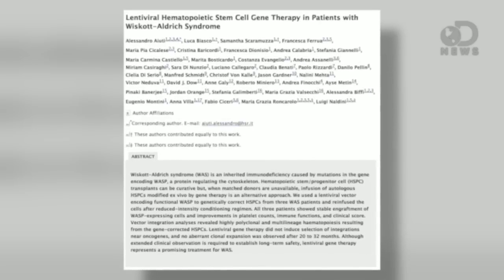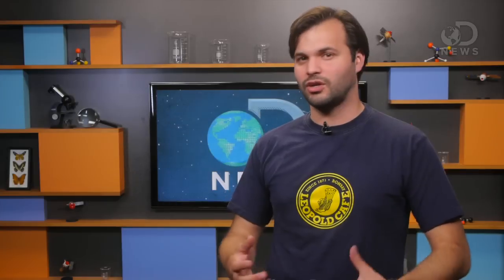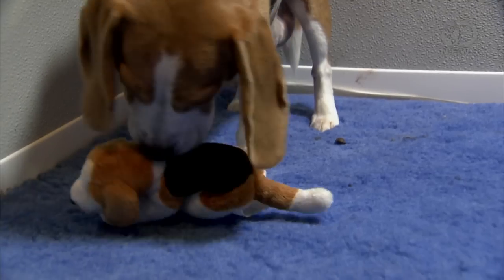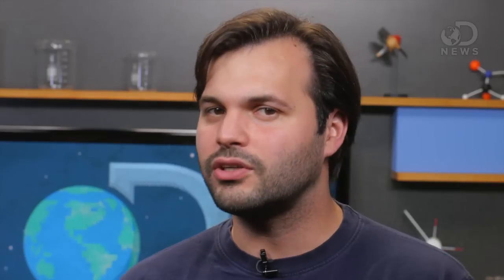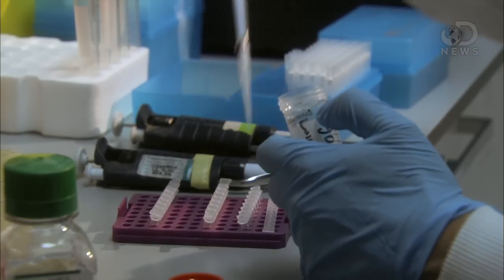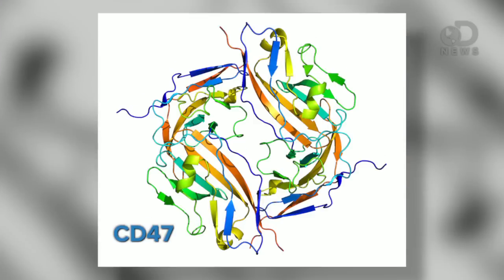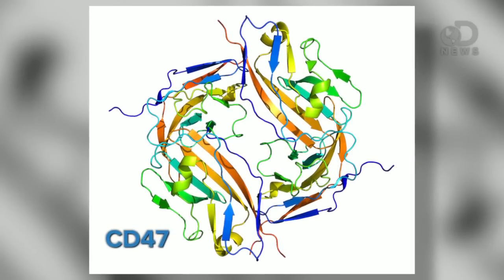How Does Gene Therapy Work?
Scientists have promised that gene therapy will be the next big leap for medicine. It's a term that's tossed about regularly, but what is it exactly? Trace shows us how scientists can change your very genetic code.

"Gene therapy is designed to introduce genetic material into cells to compensate for abnormal genes or to make a beneficial protein. If a mutated gene causes a necessary protein to be faulty or missing, gene therapy may be able to introduce a normal copy of the gene to restore the function of the protein."

"A disease which robs children of the ability to walk and talk has been cured by pioneering gene therapy to correct errors in their DNA, say doctors."

"Five diabetic beagles no longer needed insulin injections after being given two extra genes, with two of them still alive more than four years later."

"Gene therapy is an experimental treatment that involves introducing genetic material into a person's cells to fight or prevent disease."

"Gene therapy is the addition of new genes to a patient's cells to replace missing or malfunctioning genes. Researchers typically do this using a virus to carry the genetic cargo into cells, because that's what viruses evolved to do with their own genetic material."

eight-days.html
WITHIN just eight days of starting a novel gene therapy, David Aponte's "incurable" leukaemia had vanished. For four other patients, the same happened within eight weeks, although one later died from a blood clot unrelated to the treatment, and another after relapsing.

Cell Therapy Shows Promise for Acute Type of Leukemia
"A treatment that genetically alters a patient's own immune cells to fight cancer has, for the first time, produced remissions in adults with an acute leukemia that is usually lethal, researchers are reporting."